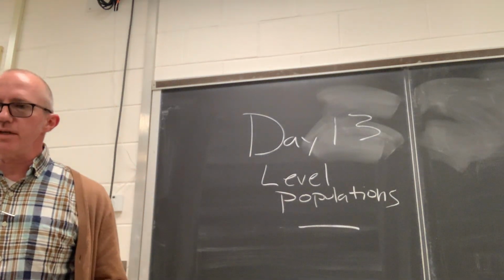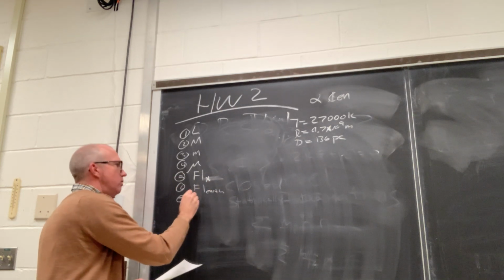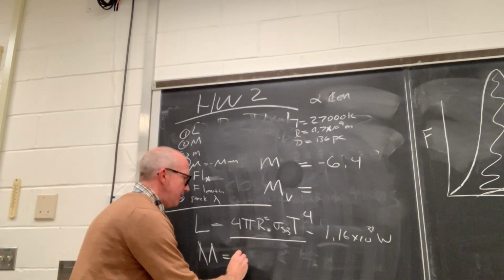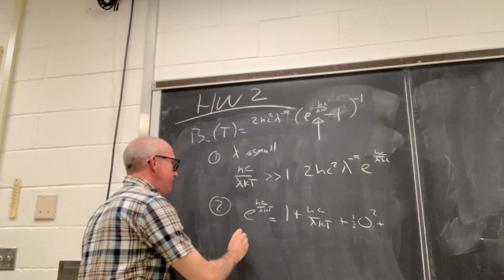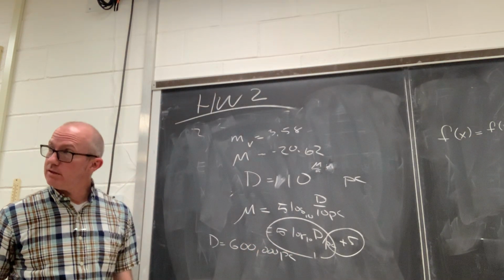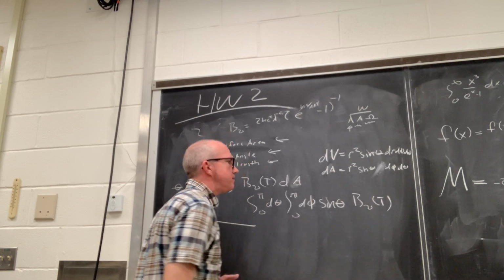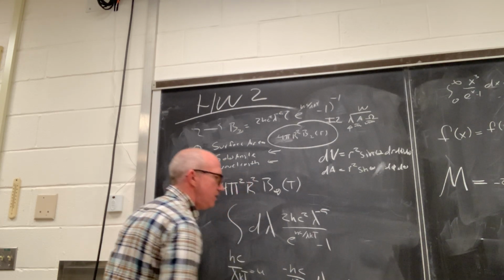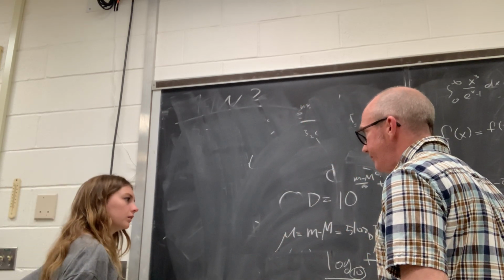Intro to astro 2023, Day 13: Homework 2